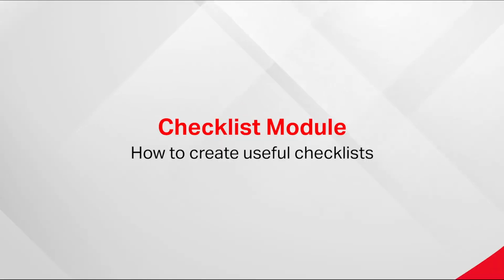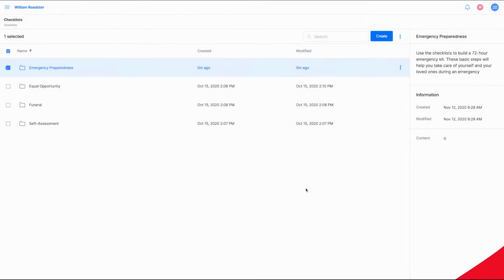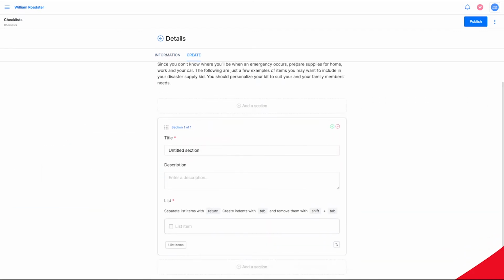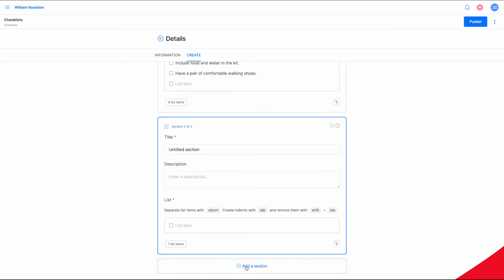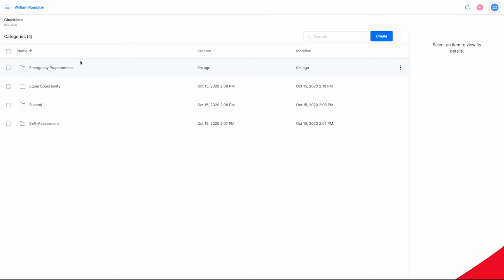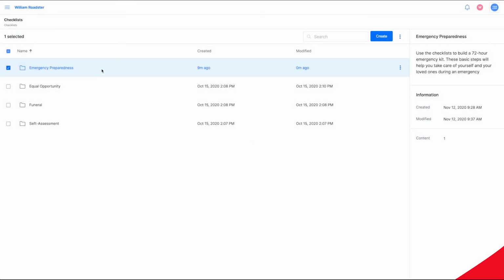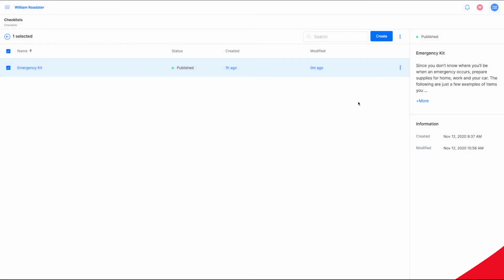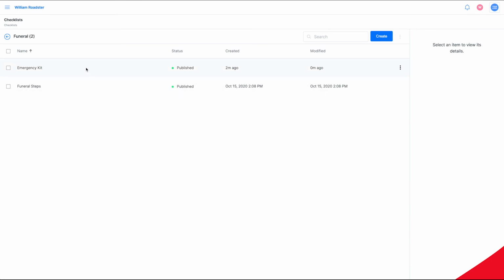QuickSeries Checklist Module Tutorial